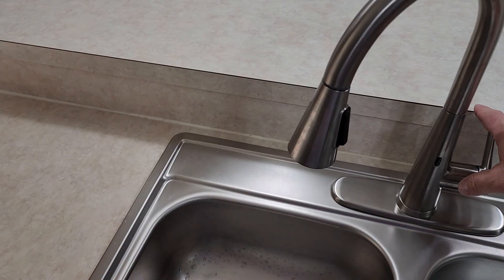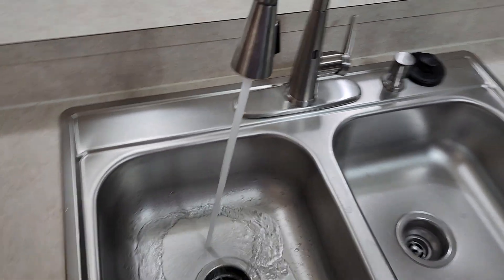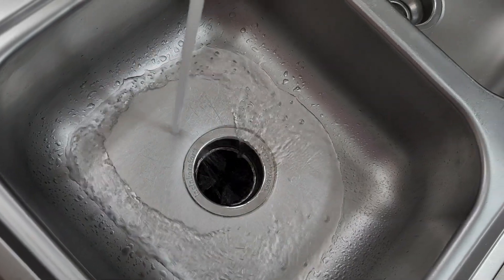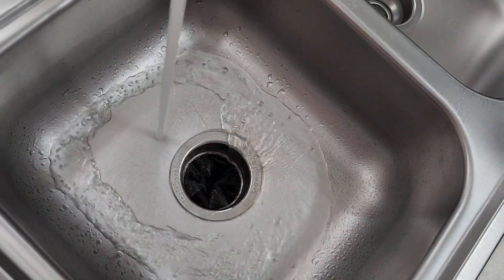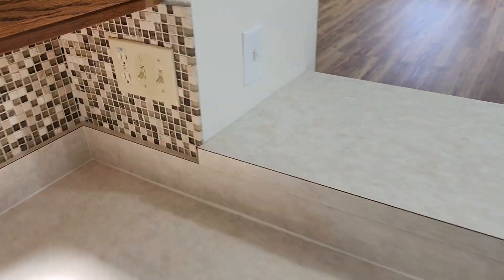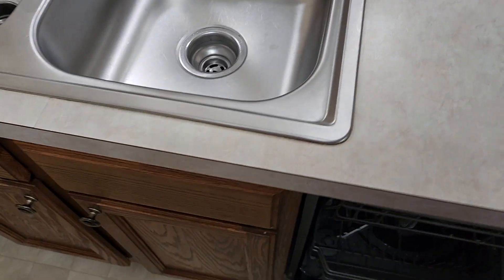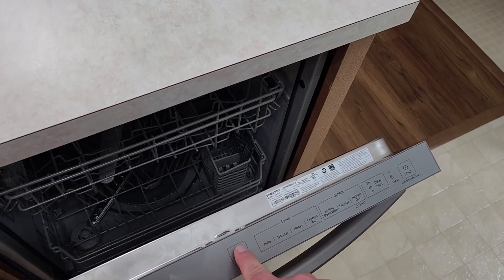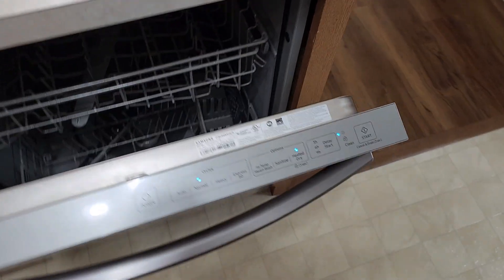2199 Kelty Ct Dishwasher & Disposal